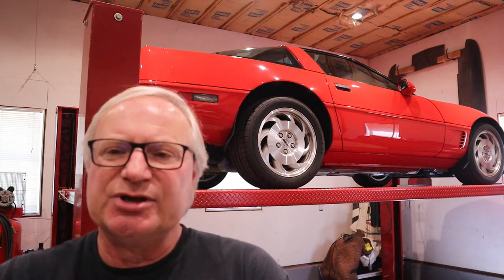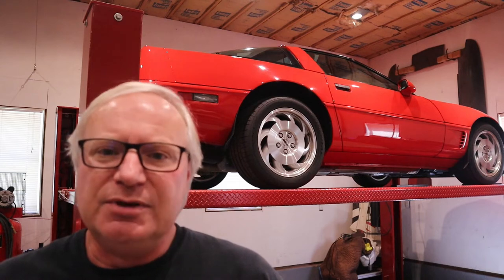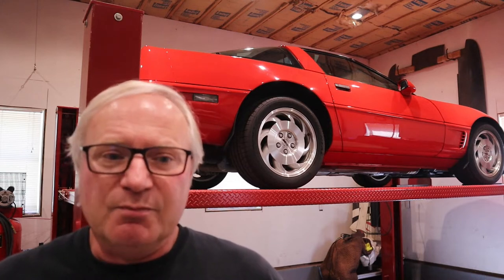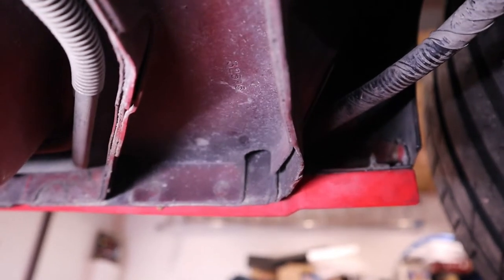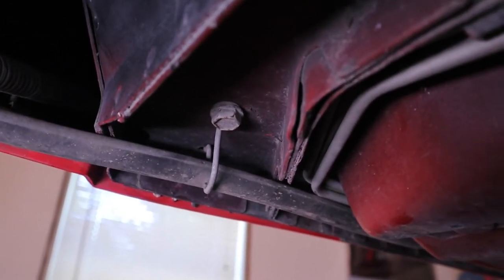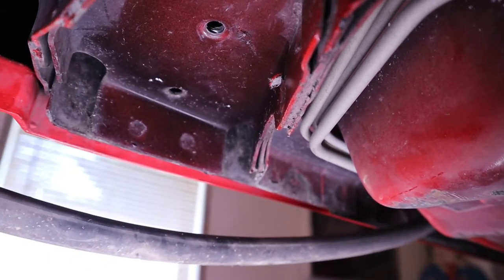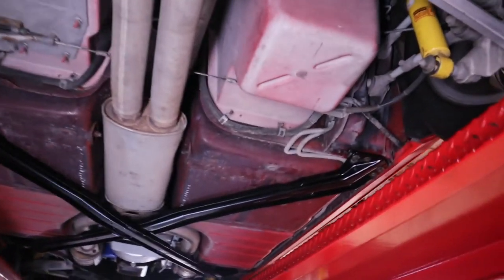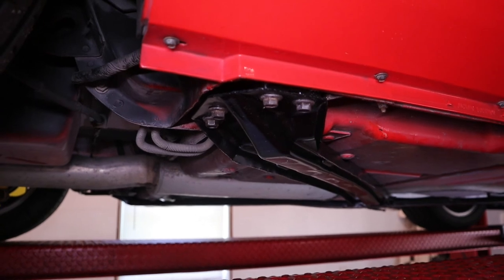Adding C4 Corvette Convertible Undercar Bracing to a Coupe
This video covers the installation of a C4 Convertible Undercar bracing to a Coupe model. This helps increase stiffness, and flexing, especially when the Targa Top Panel is removed. Because it is an OEM GM part, it looks great and is tucked up well on the underside. The rivet nut size is M10x1.50 pitch, .7 to 3.8 mm material thickness. You can buy these from McMaster Carr p/n 95105A199. The drill size is 13.5 mm for these rivet nuts. There are various Rivet Nut tools you can use, a hand install tool, a Rivet Gun type tool, or pneumatic actuated tool.